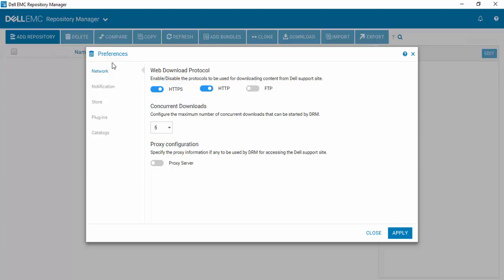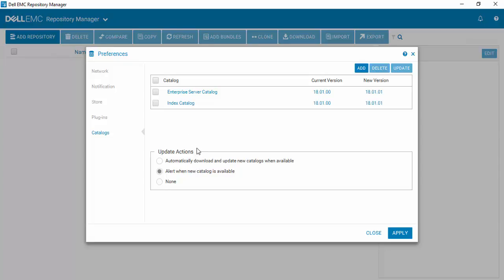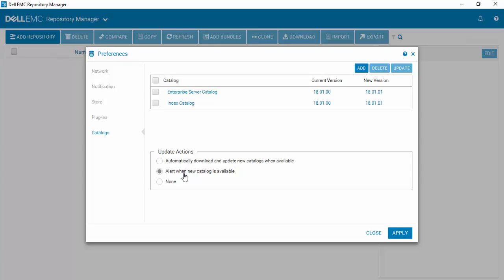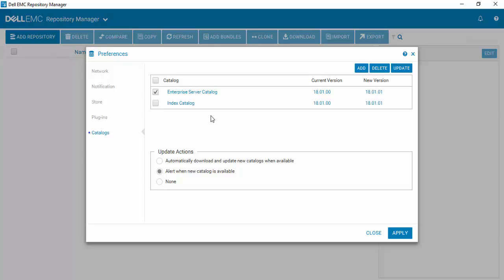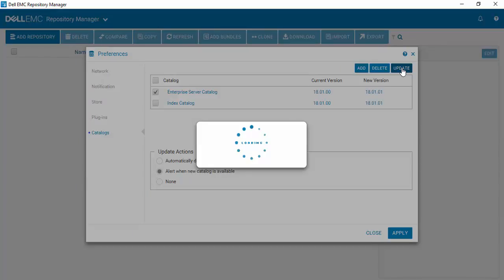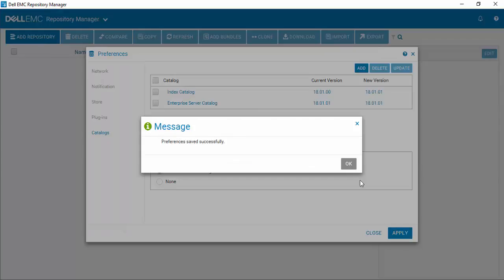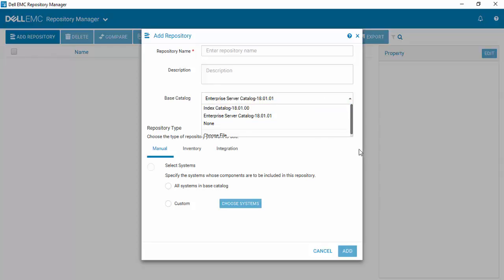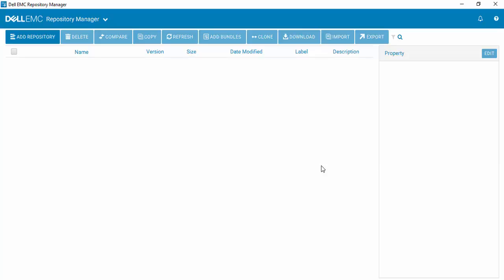Updating the catalog with DRM v3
How to update the catalog used by Dell EMC Repository Manager v3 to create Repositories.